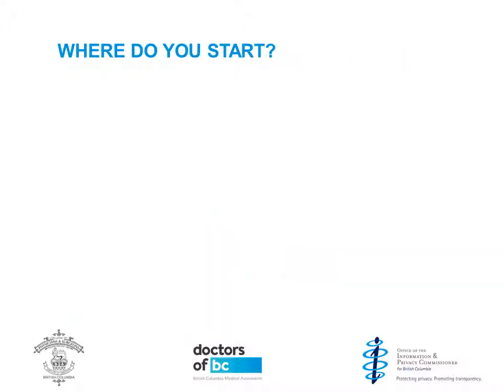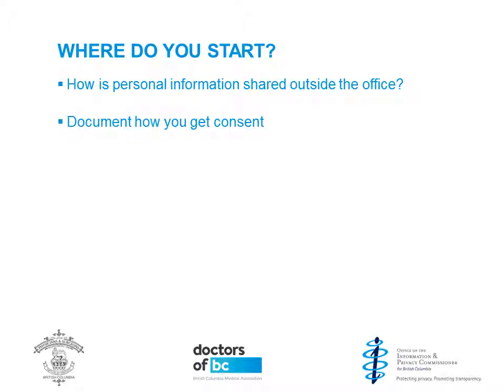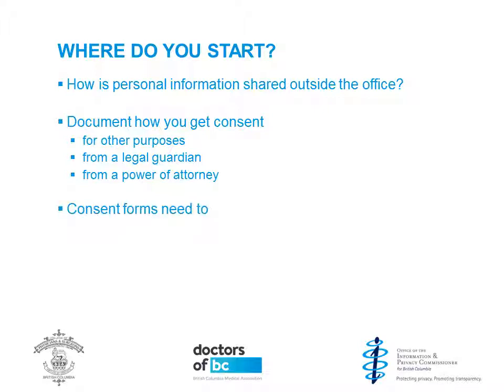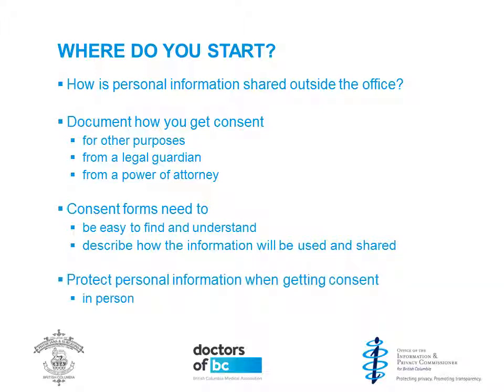Types of Consent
Privacy Toolkit for BC Physicians in Private Practice – Types of Consent